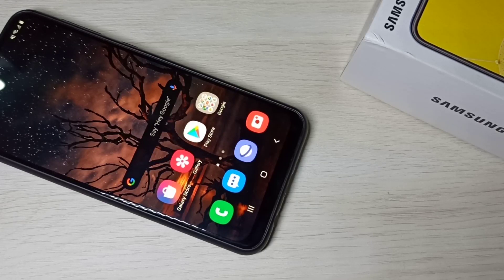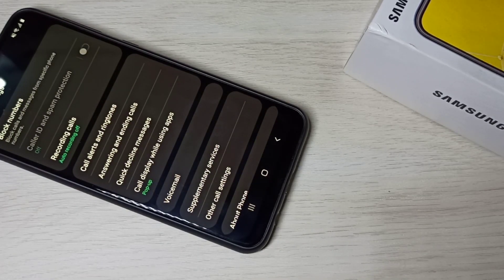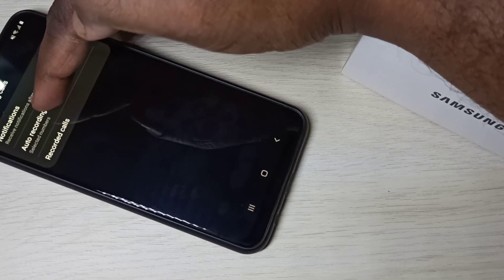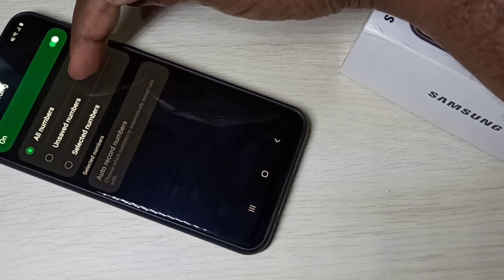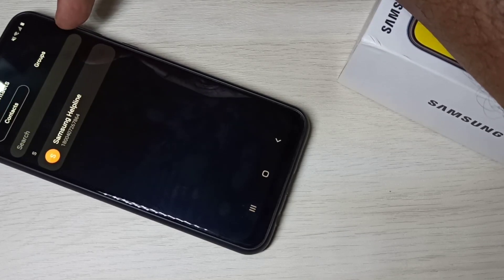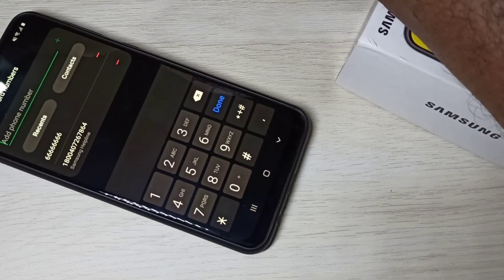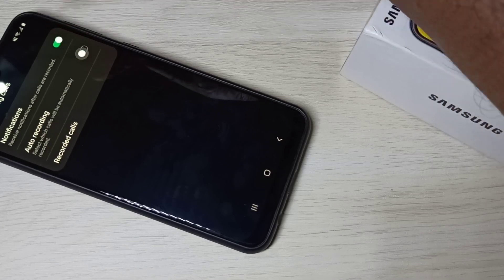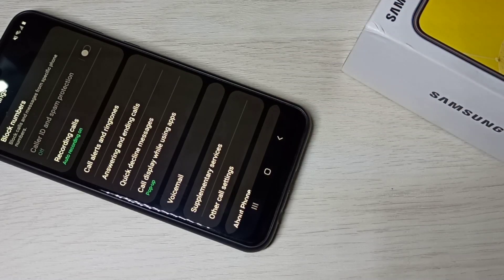How to Enable Auto Call Recording on Samsung Galaxy M51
Samsung Galaxy M51 Enable Auto Call Recording